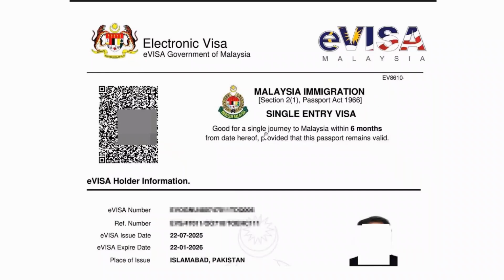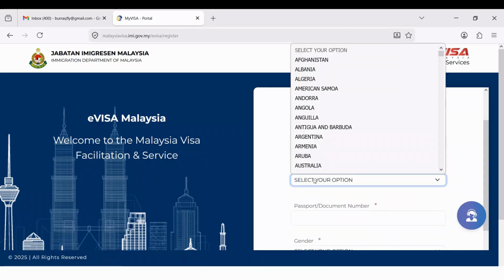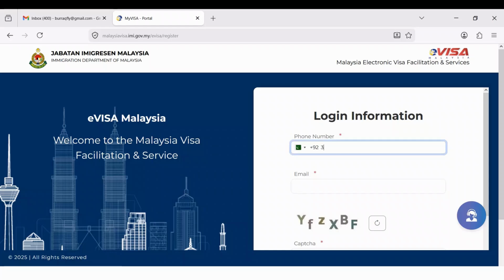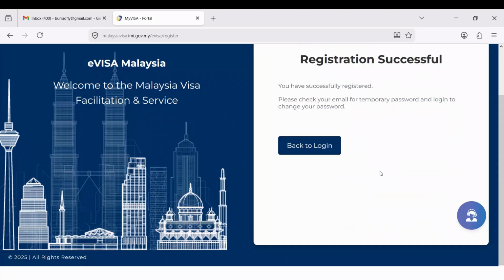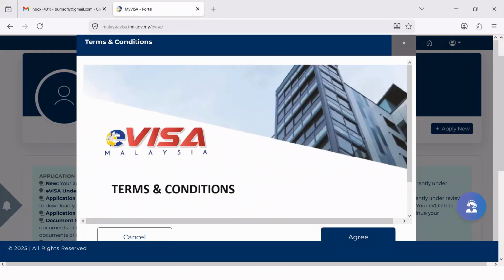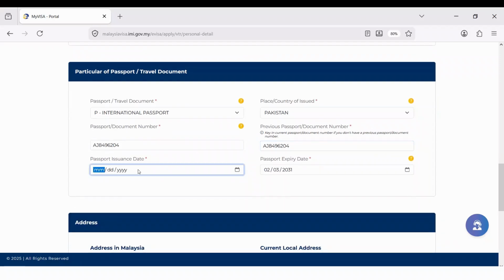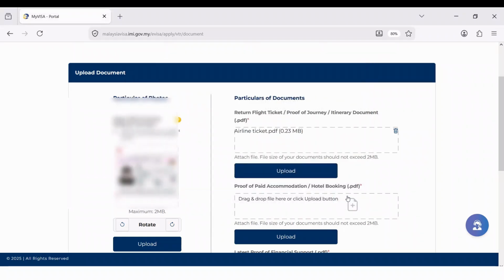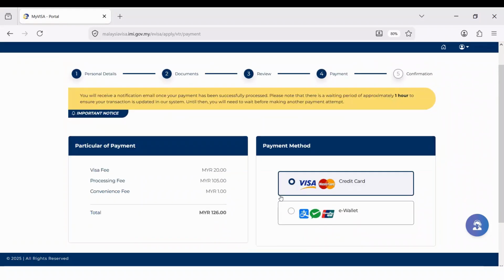How to Apply Malaysia E-Visa Online 2026 | Malaysia Visa New Portal 2026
📌 About This Video (2026 Updated Guide)
In this video, I provide a comprehensive and up-to-date guide on how to apply for a Malaysia e-Visa from Pakistan in 2026. It includes a complete step-by-step walkthrough of the online application process, required documents, visa fees, and important updates such as the Malaysia Digital Arrival Card (MDAC).

Whether you are planning to travel for tourism, business, or short-term study, this guide will help you understand the latest requirements and submit your application with confidence.

Additionally, I have shared a detailed video on the Serbia e-Visa on my channel for those interested in exploring more travel guidance.

🔍 Search Queries Covered (2026)
malaysia e visa new update 2026
malaysia e visa new portal 2026
how to apply malaysia e visa from pakistan 2026
how to apply malaysia visit visa from pakistan
how to apply malaysia e visa online
how to apply malaysia e visa online from pakistan